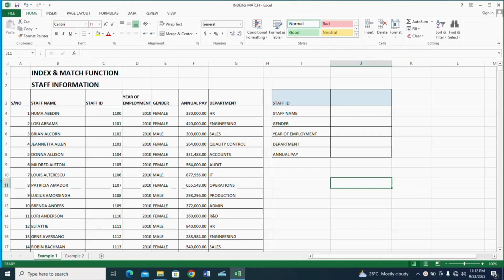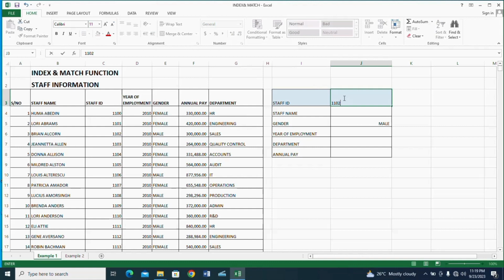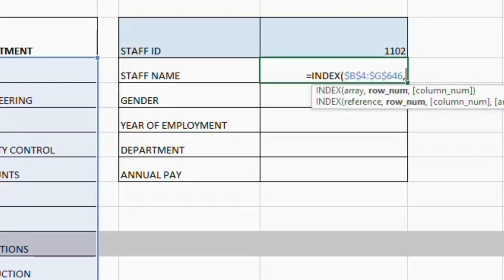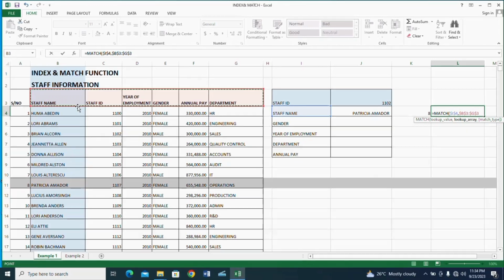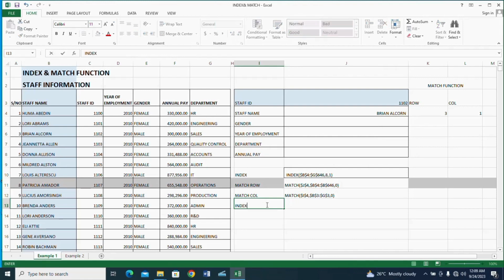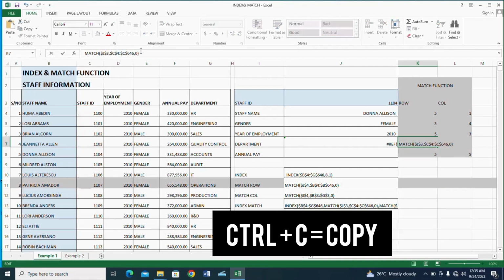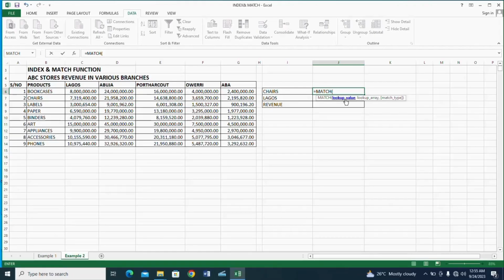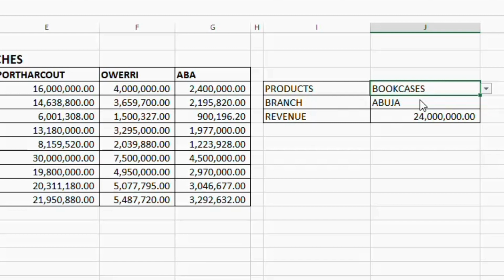INDEX MATCH |VLOOK UP |DATA VALIDATION|PRODUCTIVITY TIPS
This single video covers two major look up functions of Microsoft excel which are the Index Match function and the VLook up function. You will also be learning some productivity tips and tricks with detailed examples for you to scale through in the real life work environment. Go through my playlists to find other educative videos.
Click on the link below to access this template so you can practice along while watching
The below timestamps will help you locate any specific area you are interested in
0:00- Intro
0:52- V Lookup Function
6:32- Index Function
9:02- Match Function
13:32- Index & Match Function
17:00- Productivity tips and tricks
22:43- Data Validation
23:35- Example 2